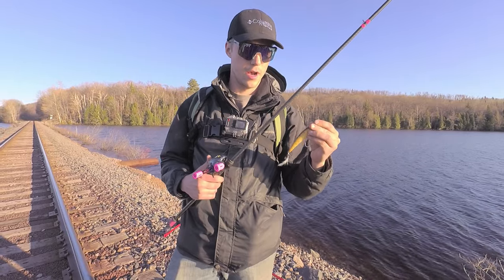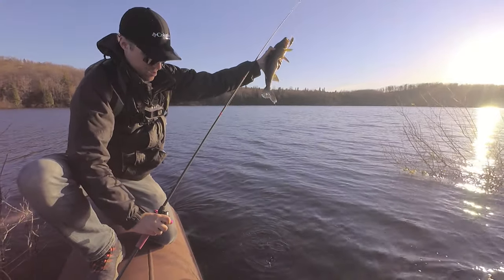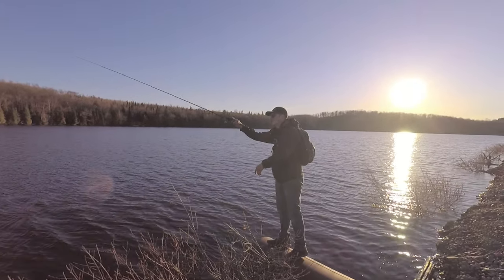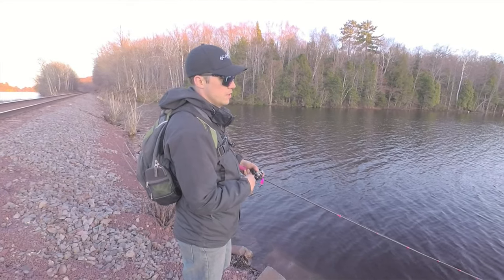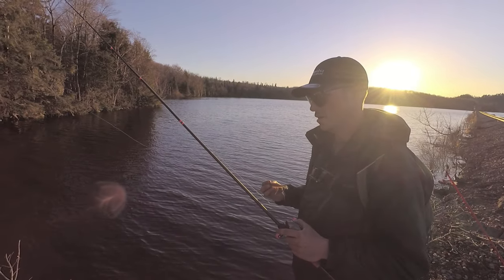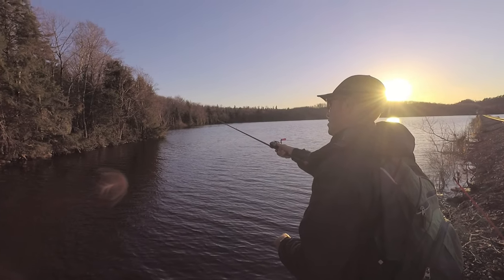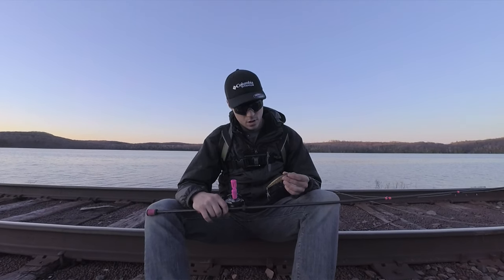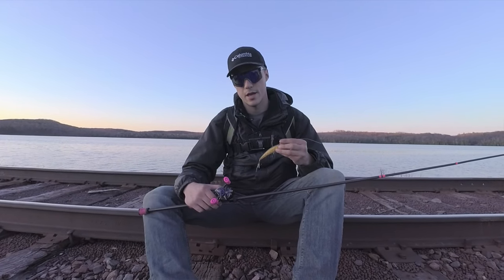How To: Easiest Way to Catch Spring Walleye From Shore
In this video, How To: Easiest Way to Catch Spring Walleye From Shore 5/20/18, Hobie-Wan Kenobi shows you how to catch quality walleye in the spring using aggressive tactics.

Many people fish too deep or too slow for walleye this time of year. The walleye are feeding up after the spawn and are HUNGRY. The walleye will cruise shallow weeds and cover looking for perch and other fish to eat. Using lures like a jerkbait can really trigger the walleye to bite. Quality walleye can be found by fishing from shore in the spring time. I hope this video helps you catch more walleye from the shore.

I hope this video helps you out. I will help you out.

Rod: Phenix K2 714 (custom 2.6oz)
Reel: Daiwa Steez CT SV TW 8.1
Line: 10lb Sunline Sniper FC
Lure: Rapala X-Rap 11, River Perch (color)

I use the Steez CT SV TW and Phenix K2 for my all-round medium setup. I throw finesse jigs, jerkbaits, senkos, shakeyheads...pretty much anything 1/8oz to about 1/2oz.

There is a lot of talk on the TackleTour forums about tackle and all things fishing. Check out the TackleTour forums for the latest tackle talk